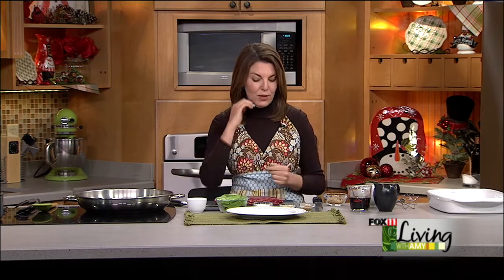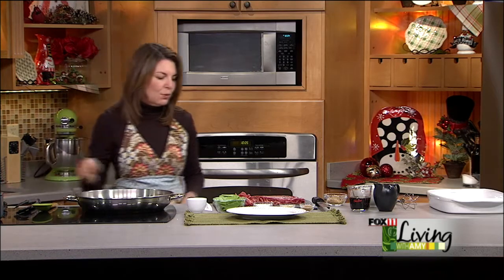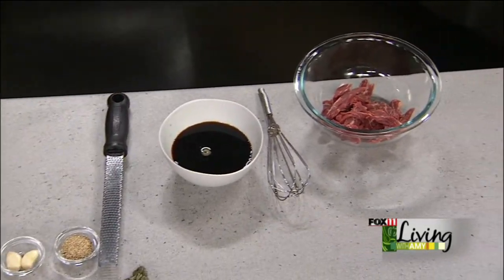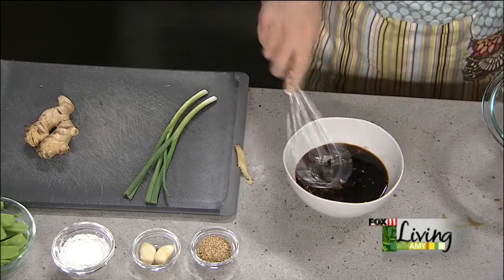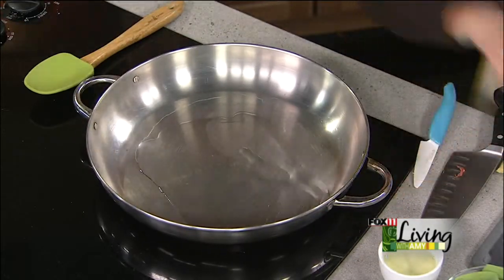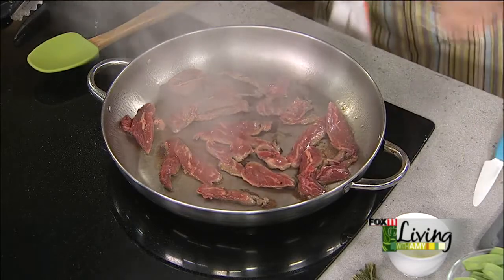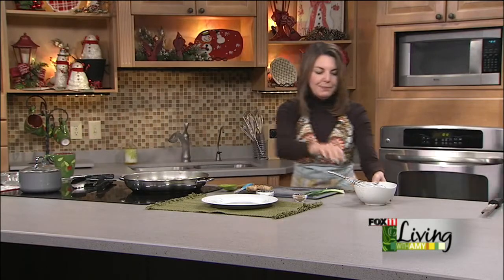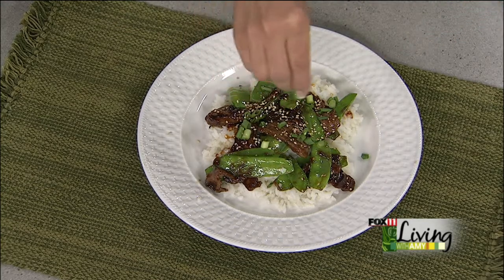Beef Stir Fry